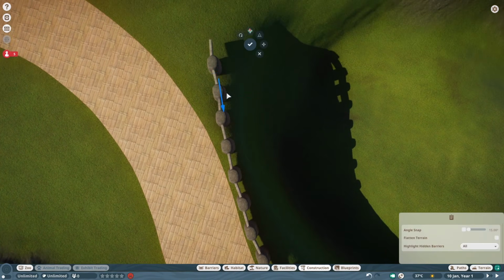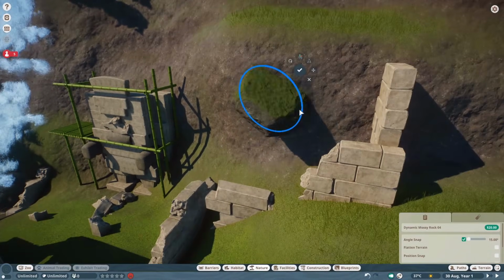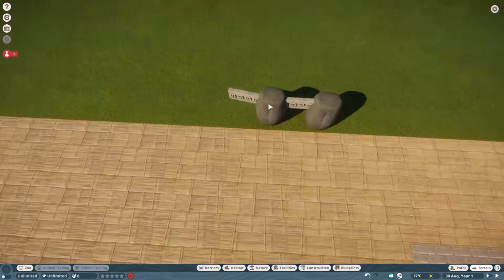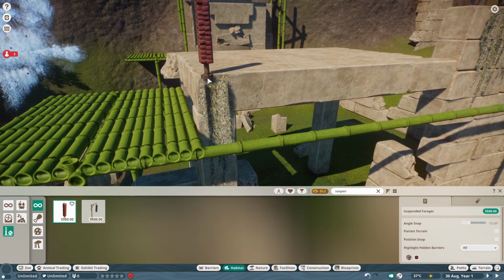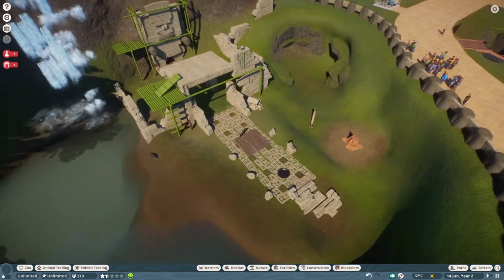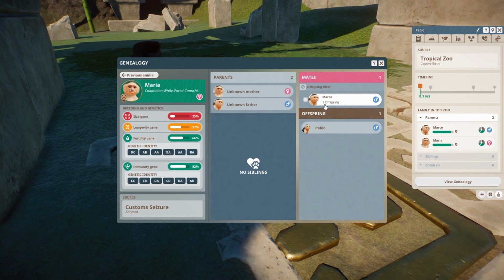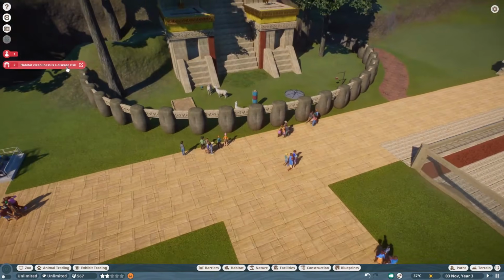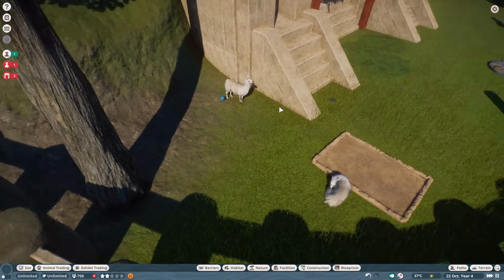Planet Zoo | South America Pack DLC - All Habitat Animals in Detailed Showcase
The South America Pack for Planet Zoo is coming with Jaguars, Capuchin Monkeys, Llamas, and Giant Anteaters as the brand new animals (plus a new frog for your exhibits). We're going to build enclosures for them all, read through their details, and watch them in action.

TIMESTAMPS:
00:00 - Intro & Timelapse - Giant Anteater & Capuchin Monkey Enclosure
11:33 - Jaguar Enclosure Timelapse
18:16 - Llama Enclosure Timelapse
26:59 - Adding Giant Anteater & Capuchin Monkey
46:52 - Adding Jaguars
01:02:29 - Genealogy Screen
01:03:17 - Adding Llamas